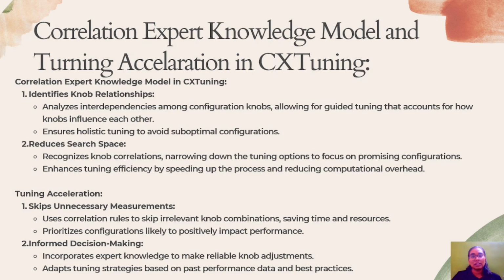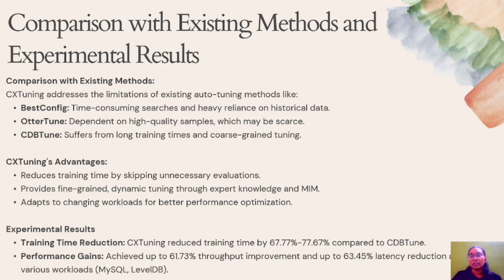Correlation Expert Tuning System for Performance Acceleration | Big Data Analytics